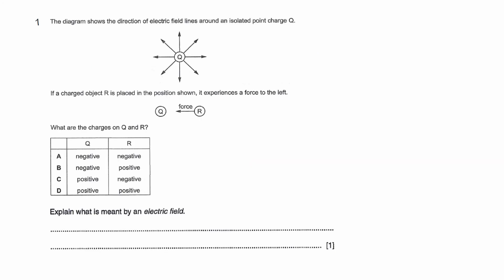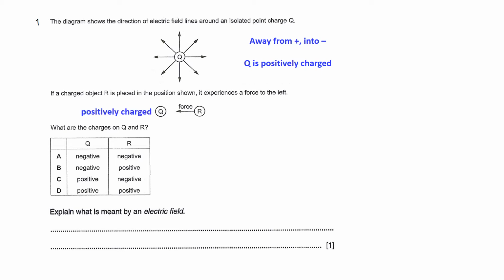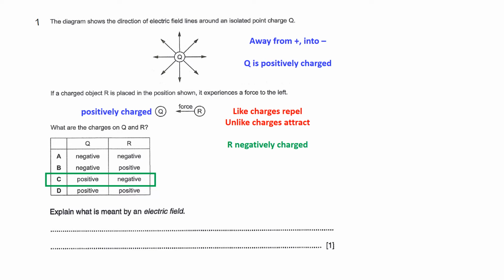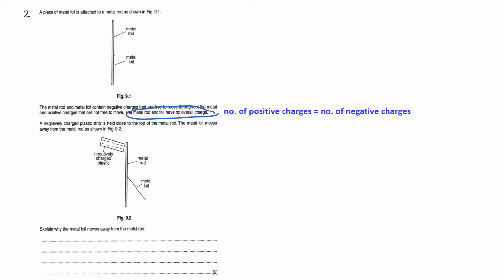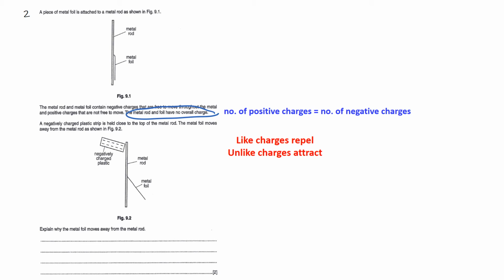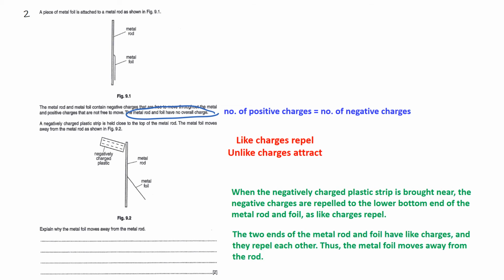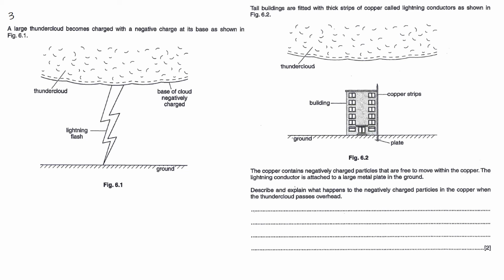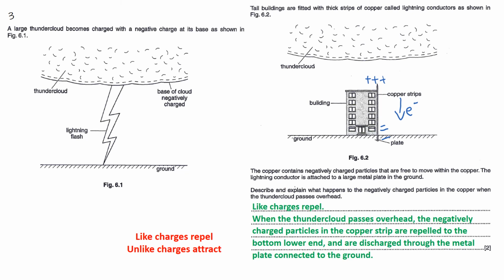C15 Static Electricity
Masterclass produced by Mrs Lim-Tan Cheng Hiang